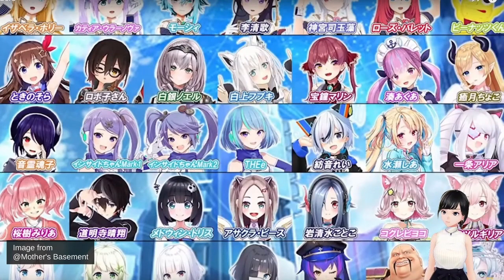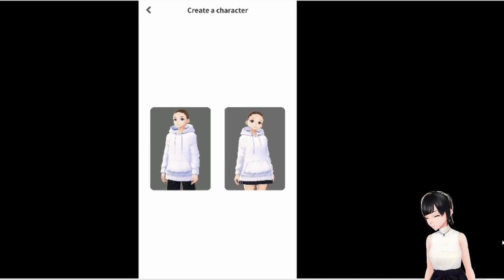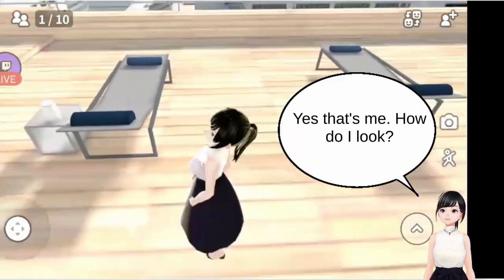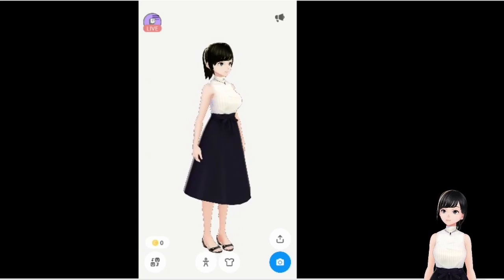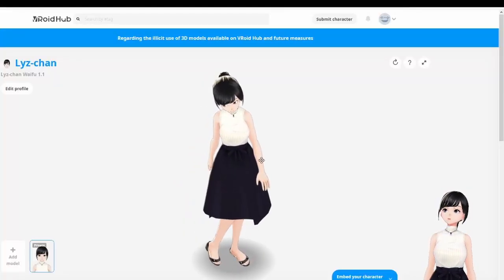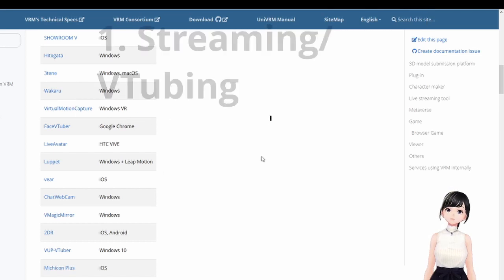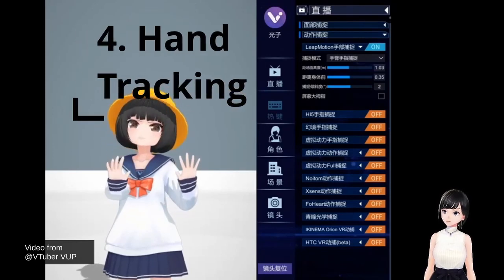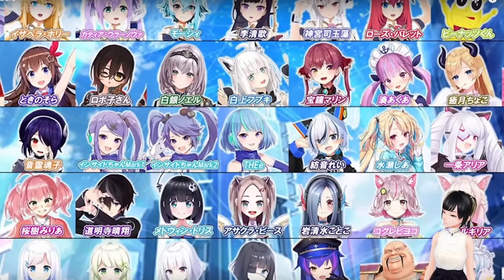VRoid Mobile: Easiest 3D VTuber Avatar Creator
VRoid Mobile is the easiest 3D Avatar Creator for VTuber. Export it to use anywhere!

0:00 Live 3D Avatar Maker
2:46 Error 404 Character Not Found
3:40 What to do with a Live 3D Avatars?

1. Streaming/VTubing: Live/Offline videos
2. Virtual Reality (VR)
3. Augmented Reality (AR)
4. Hand Tracking

⚠ Requirements ⚠
✓ Operating system: Android OS 6.0 or later (Compatible with OpenGL ES3.0 or later) / iOS 11 or later
✓ Augmented Reality function: device equipped with ARKit (iOS) or ARCore (Android)

Pros:
✓ Easy to use
✓ 3D Avatar Creator
✓ Avatar can be exported elsewhere. Most software don't allow this.

Cons:
− Limited customization
− Expanding catalogue of clothes aren't free?

🧰 Resources for 3D Avatar

✅ Not sure what you can do with your 3D Avatar or .VRM file?
✅ Want to see someone using a Full Body Tracking for a 3D Avatar?
✅ Want to meet the guy behind this video? Check him out here (LUL)